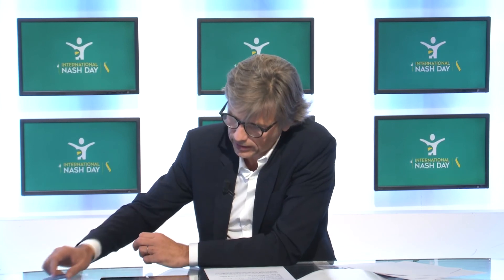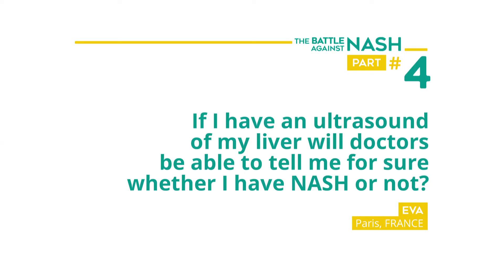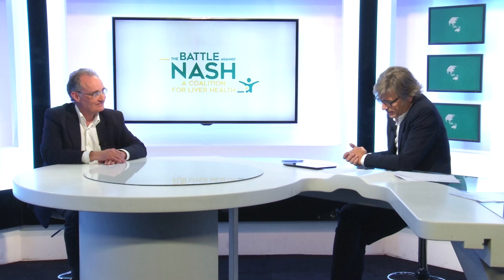Getting diagnosed for NASH - 1st International NASH Day WebTV (4/7)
SUBTITLES ARE AVAILABLE IN 6 LANGUAGES, using settings of the video (Gear Icon at the bottom right of the video): English - Spanish - French - Italian - German - Portugese

Description:

The video is the fourth part of a WEBTV of 7 sequences about NASH.

Speakers: Pr Salvador Augustin, Pr Vlad Ratziu, Pr Jean-François Dufour, Pr Quentin Anstee

In this fourth TV show, you will discover how much of challenge NASH diagnosis is – mainly because NASH is a silent disease (no symptoms) which makes it difficult to diagnose – and how current procedures can be a bottleneck in the patient journey. Liver experts will explain the current invasive and non-invasive diagnostic techniques used when NASH is suspected, as well as latest research in novel diagnostic tools and what the future holds in terms of diagnosis.

Official hashtags